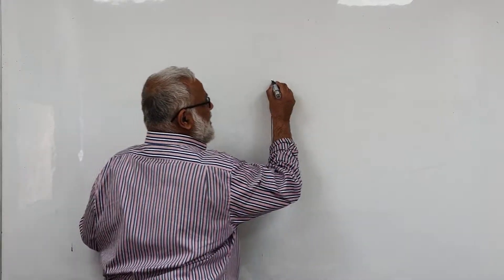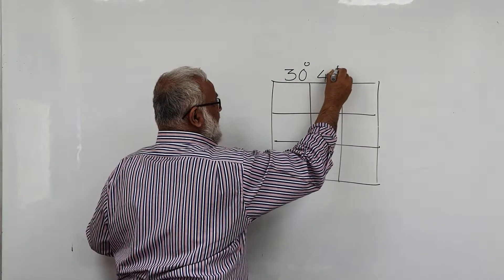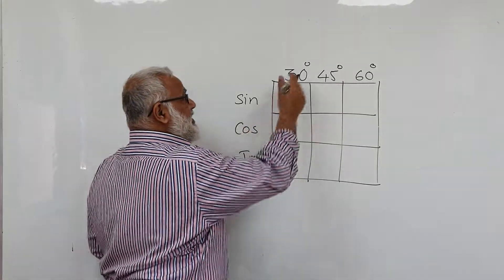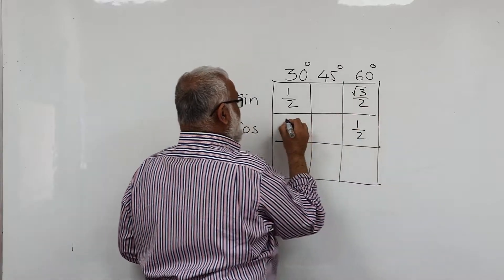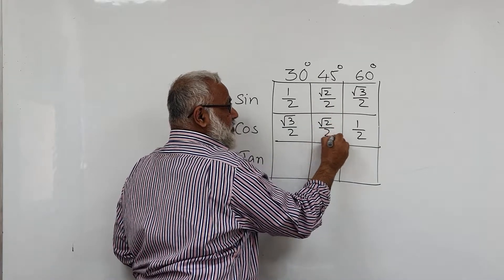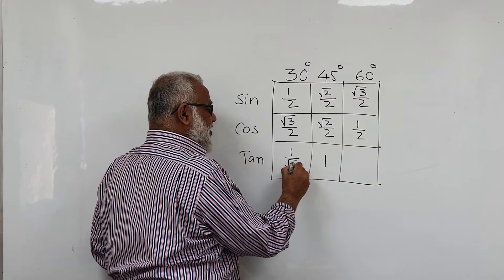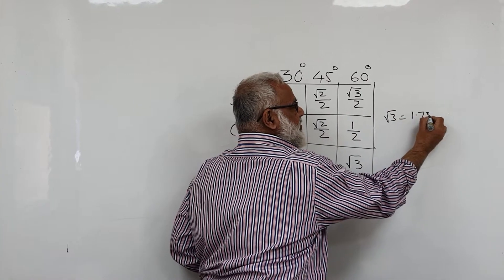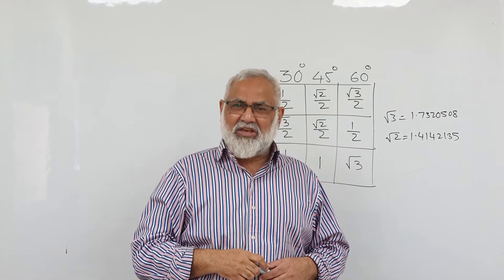Trigonometric Ratios-sin,cos,tan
Trigonometric  values of sin,cos and tan eg sin30=0.5